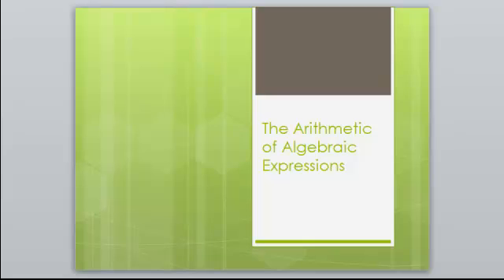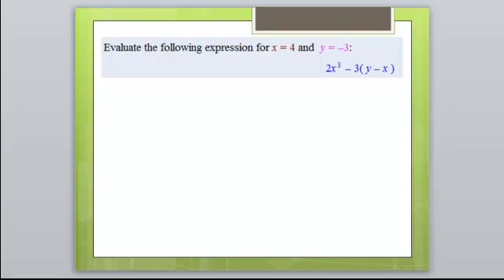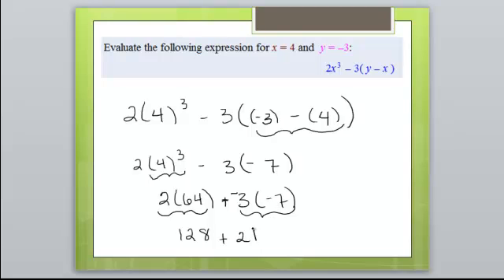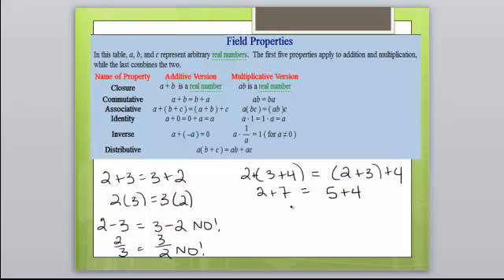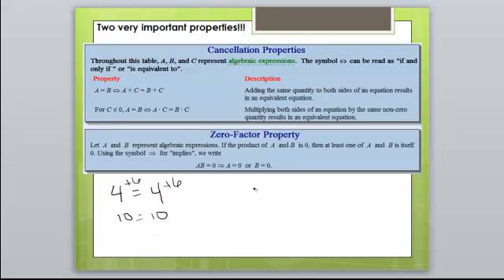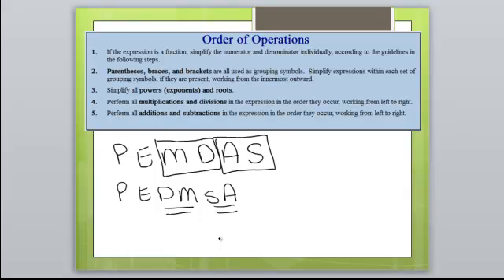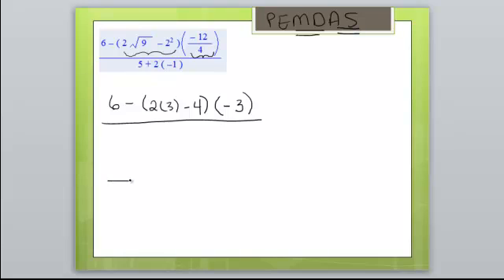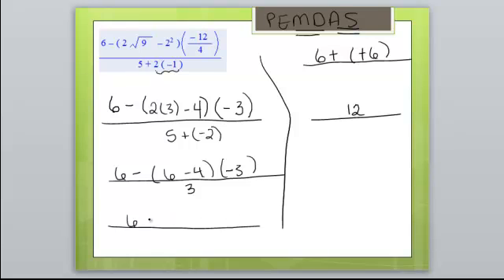1 2 The Arithmetic of Algebraic Expressions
This video is for Crowder College-College Algebra students only and is focused on material from the Hawkes Learning System.